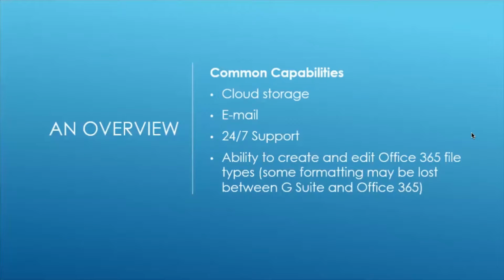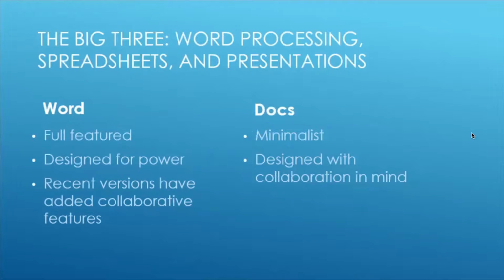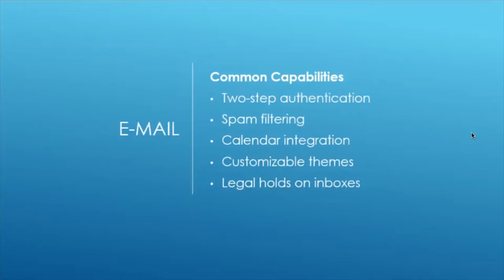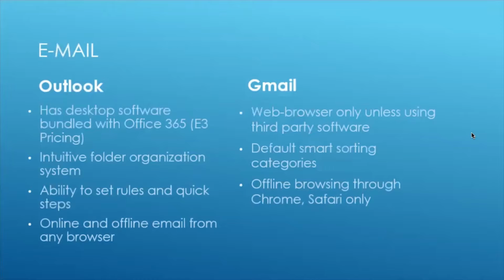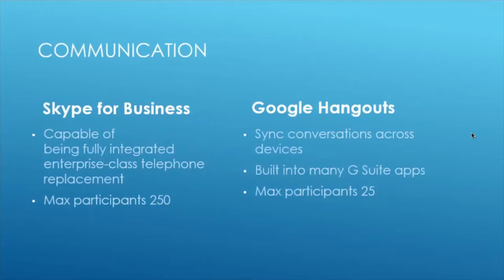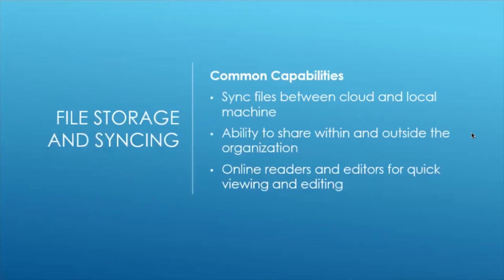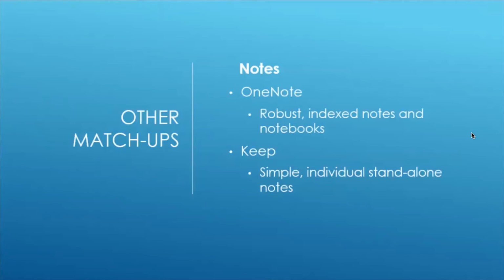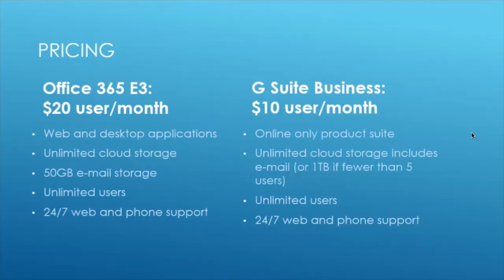Office 365 vs G Suite Networking Specialists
When people think of an office productivity suite Microsoft and Google tend to spring to mind.